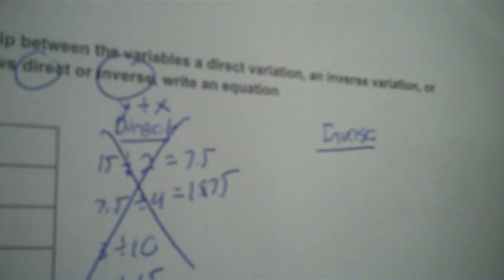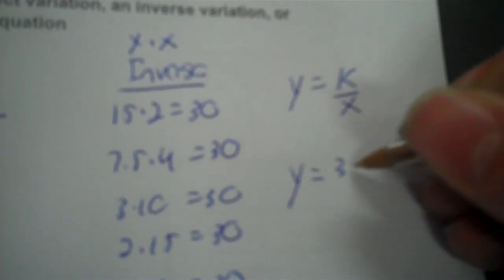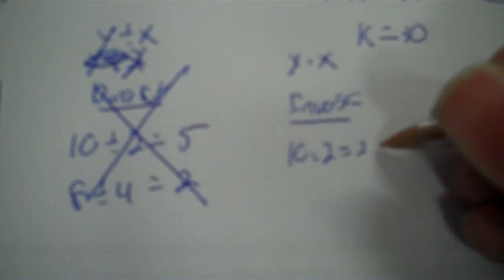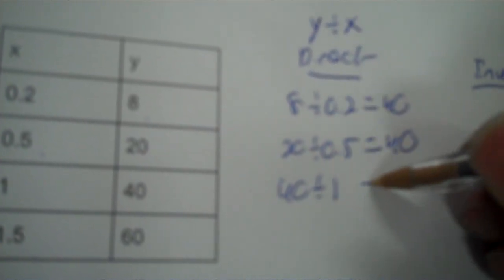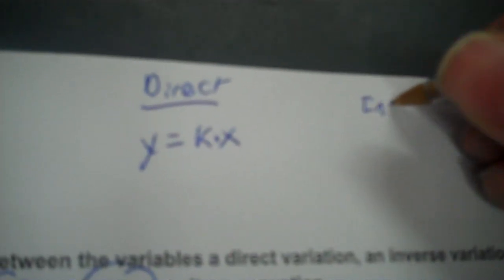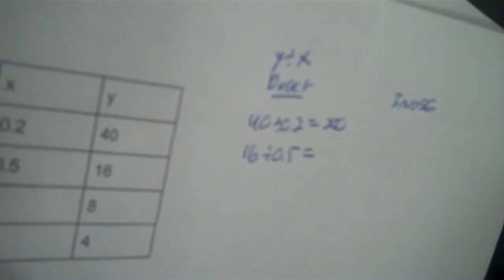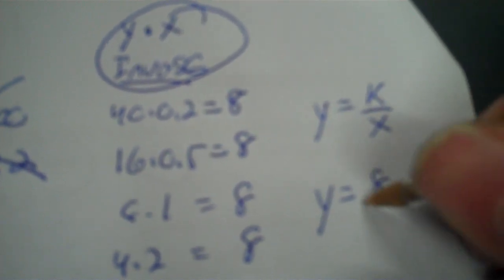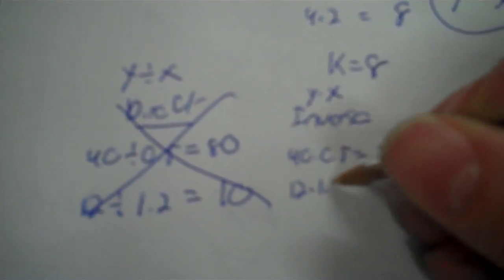2 Algebra 2 8 1